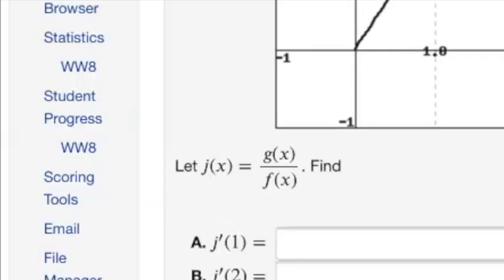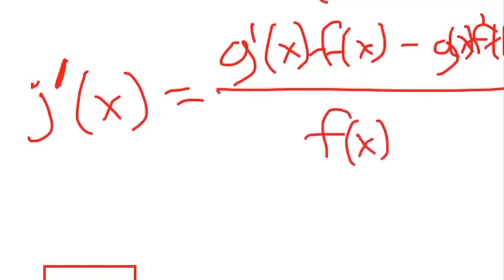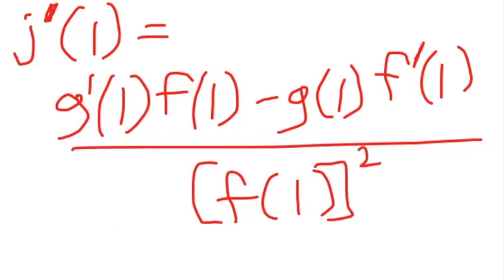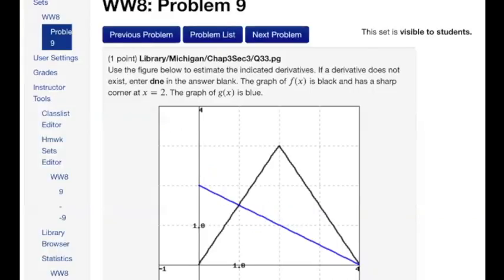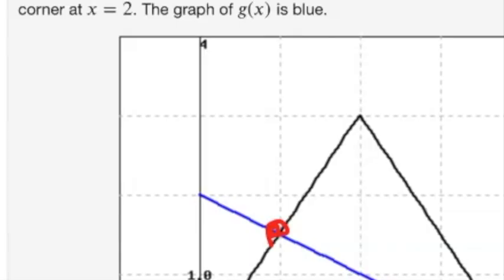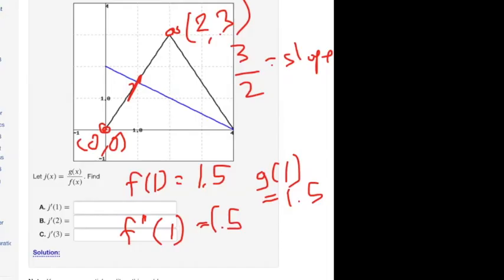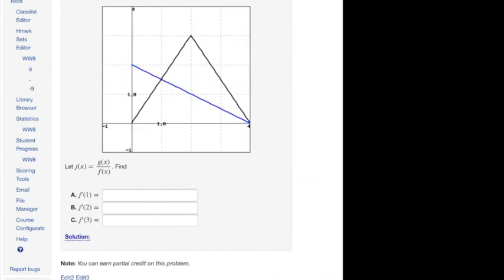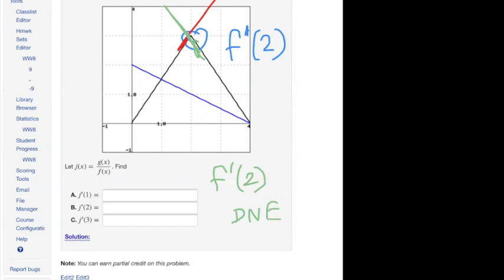Finding derivative using quotient rule and a graph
How to find j'(x) when j(x) = g(x)/f(x), and g(x) and f(x) are given by a graph rather than a formula.